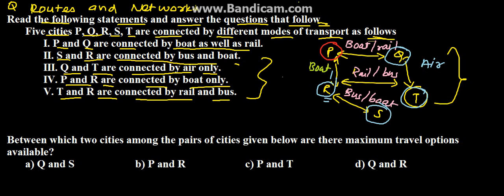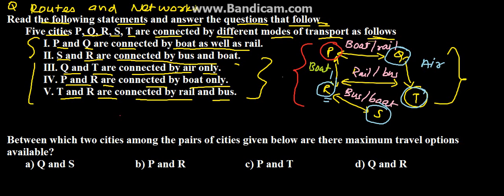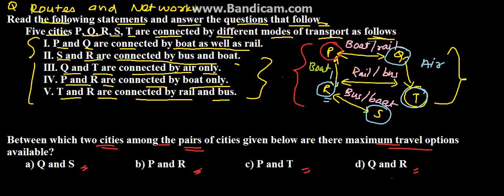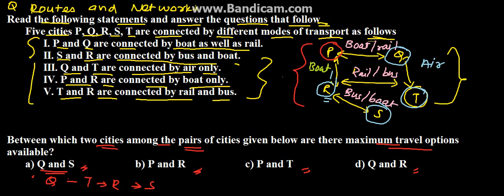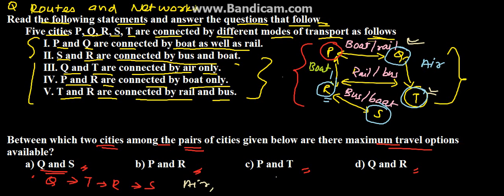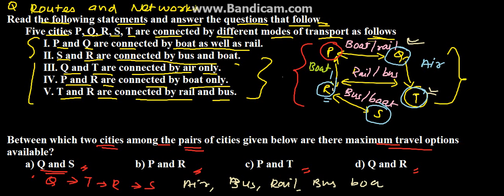Routes and Networks Problem 6